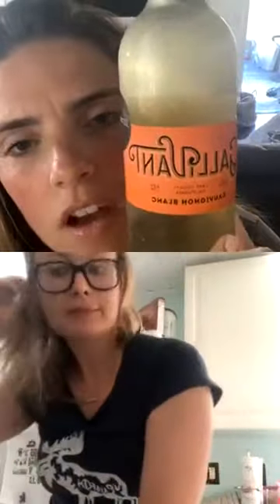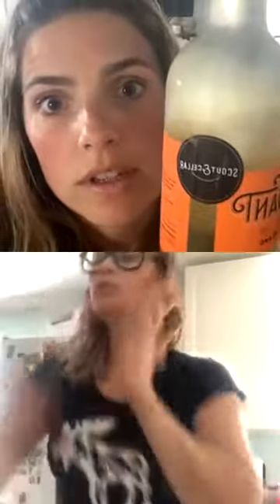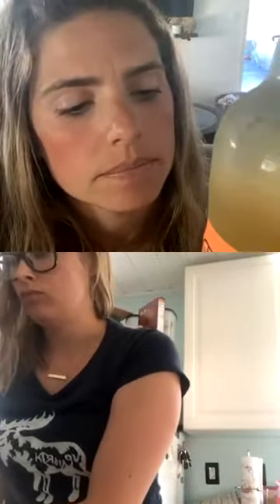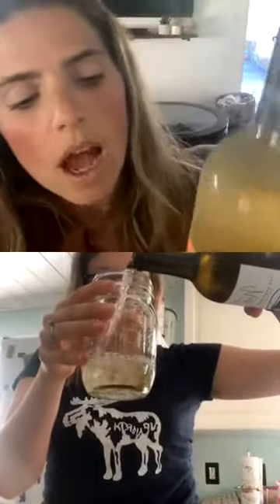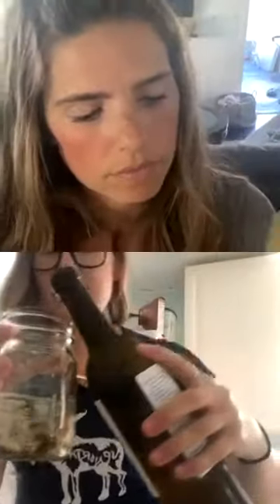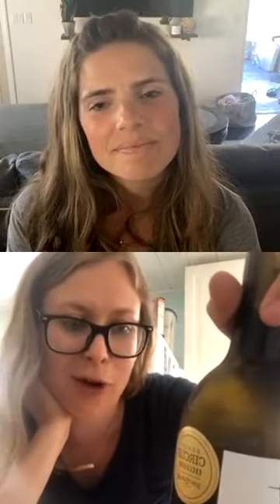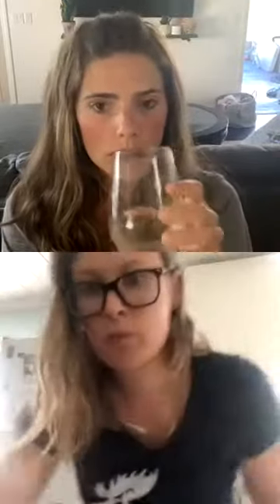Drinking Discussions | Sauvignon Blanc and How We Met | Ep.001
Hey everyone! We're just starting this channel and we're so glad you're here! We're the Jamie's! We'll be Drinking Clean Crafted Wine and Discussing Life as we know it! We'd love to hear your suggestions for topics we can discuss, or different varietals you want us to taste..We'll always be drinking Scout and Cellar because we love cleancraftedwine. Drop us a comment and say hi!! Videos will upload every thirstythursday. Want to learn more?